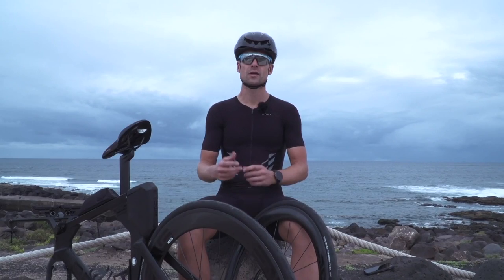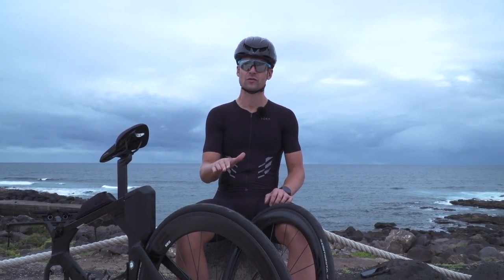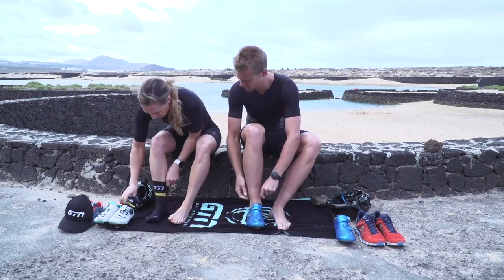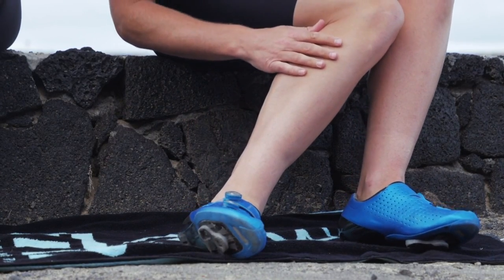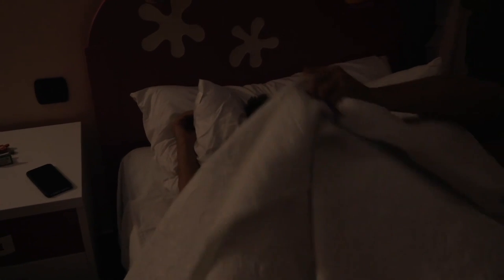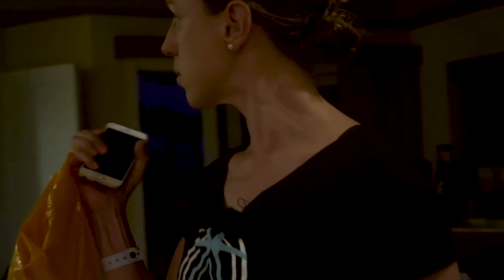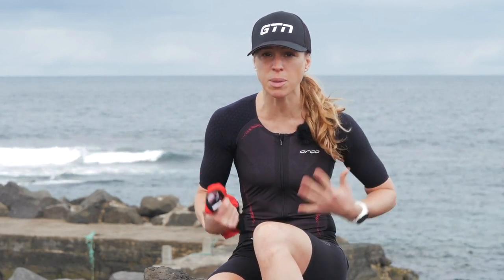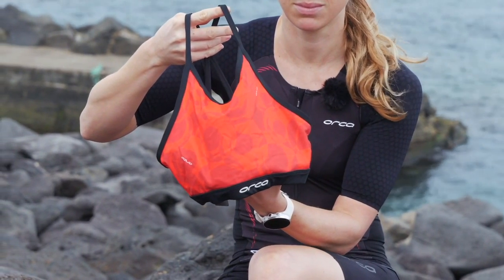10 Things You Need To Know Before Your First Triathlon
More and more people are combining swim, bike and run into one event, a triathlon. Your first race can be a scary experience, but here are 10 things we think you should know before the event.

Hindsight is a valuable thing, - we learn so much from making our own mistakes! However, what if we can learn from someone else's mistakes and avoid making them in the first place? Well, that is where we come in as we’ve made mistakes and have heard a lot of stories.

Combining all of this knowledge, we have put together our list of 10 things you need to know before your first triathlon.

If you'd like to contribute captions and video info in your language, here's the

📹 Beginner Triathlon Mistakes | 10 Things Triathletes Shouldn't Do!

Childrens Game 6 - Merlean
Curiosity Cabinet 2 - Håkan Eriksson
Goofy Clown - Merlean
Gunshot Pistol 77 - SFX Producer
Highclass Dinner Service 11 - Magnus Ringblom
Jambalaya Stomp 3 - Martin Gauffin
Loser - Anders Ekengren
Nutcrackers Dream 1 - Peter Sandberg
Oh What A Whirl - Gavin Luke
The Journey Is Not Ours (SLCT Remix) (Instrumental Version) - Daniel Gunnarsson
The Soulmate 3 - Per-Anders Nilsson